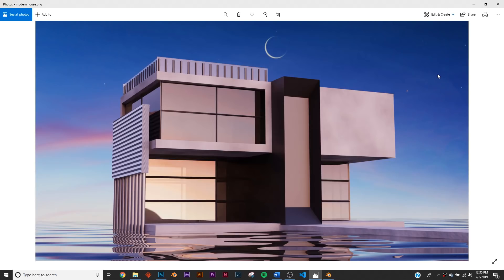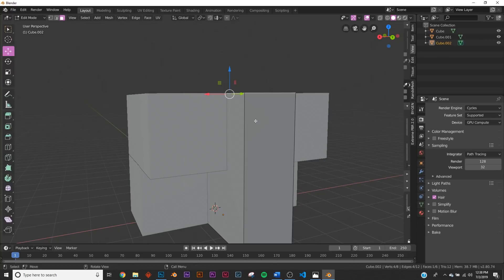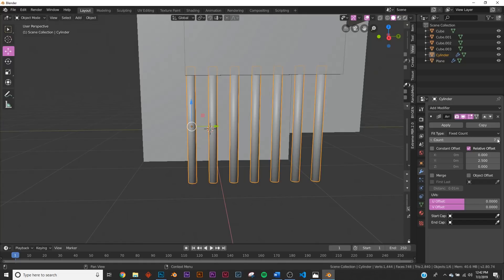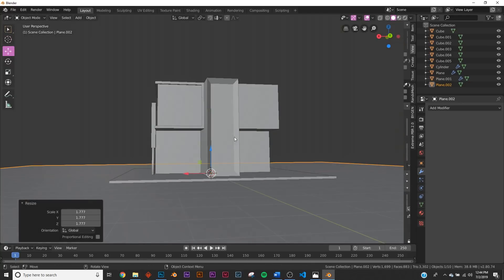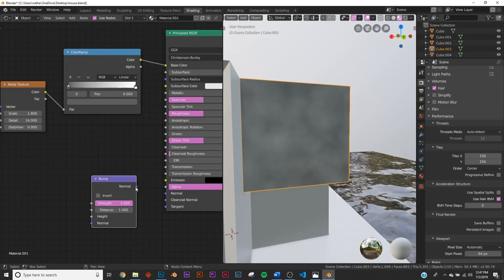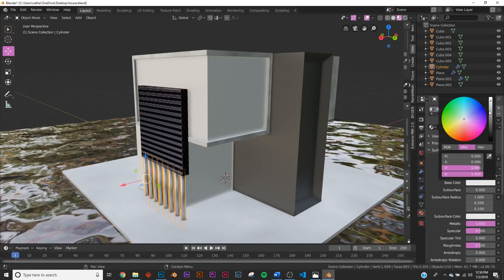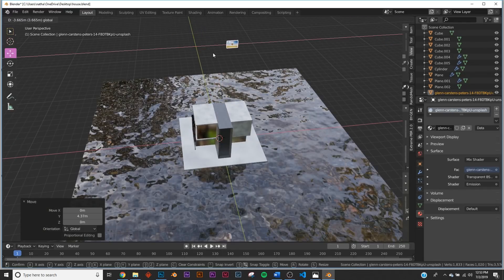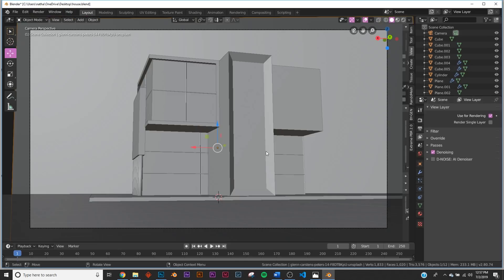Blender - Modern Home Design in Blender 2.8 (Modern Architecture)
in this beginner tutorial we will be modeling a modern home.